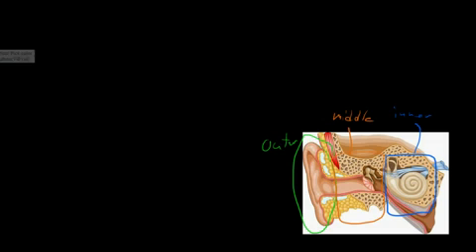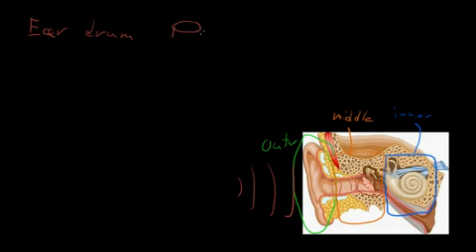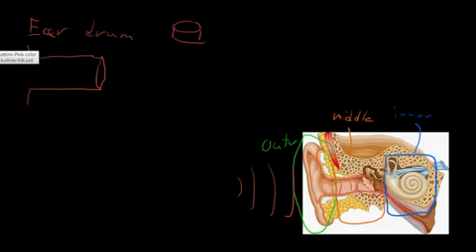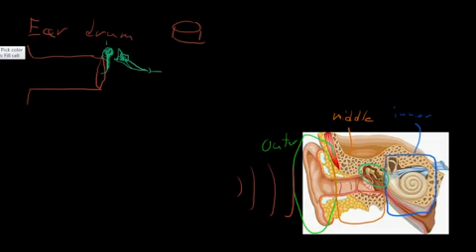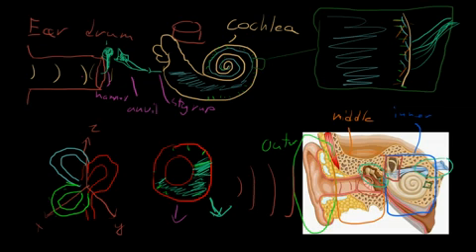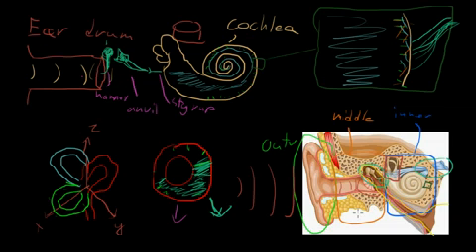Parts of the Ear.mp4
PURVANCHAL KHADI GRAMOUDOG VIKAS SAMITI by GOPESH TIWARI With Sunil Kumar Tripathi,